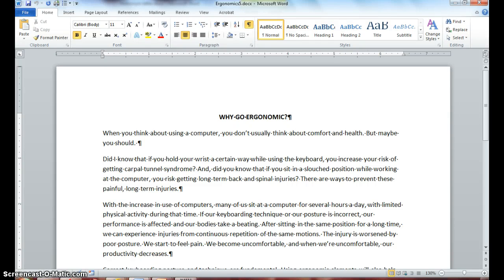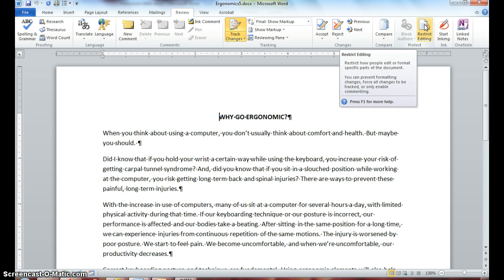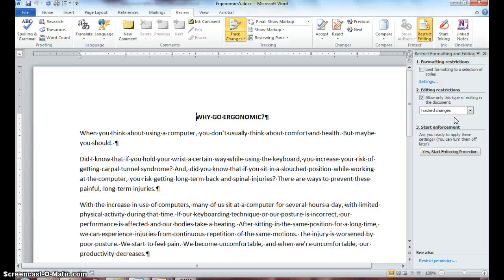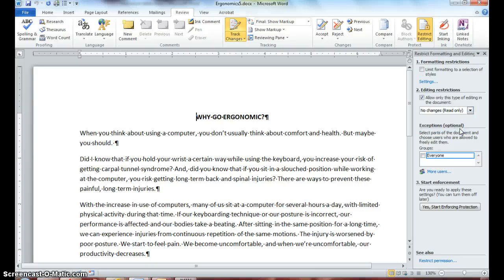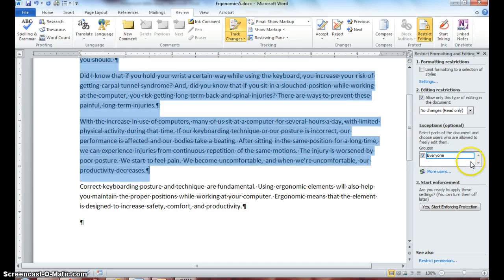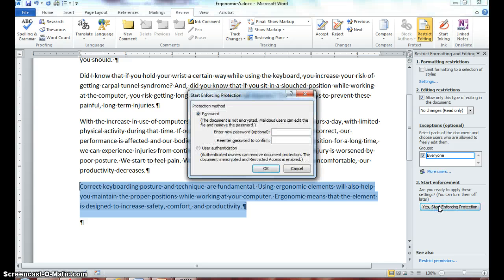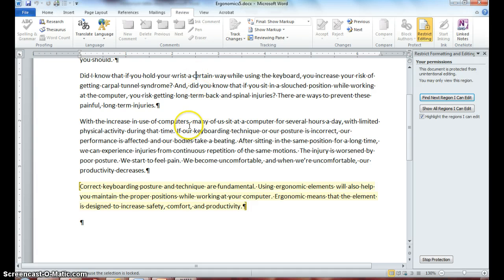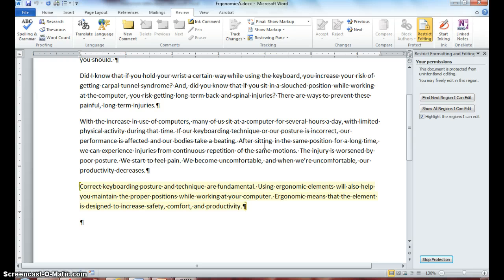Step 14.6: Restricting Formatting and Edits in Word